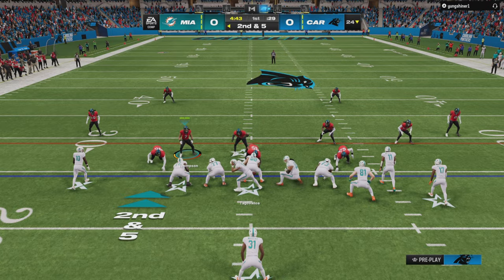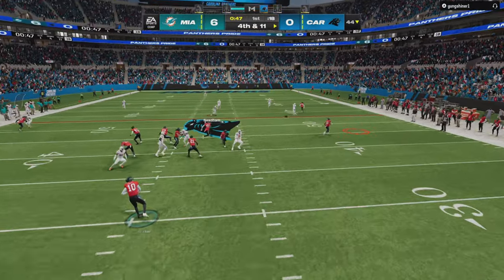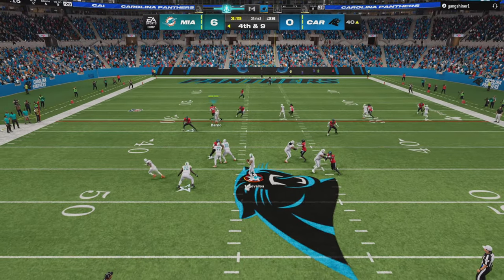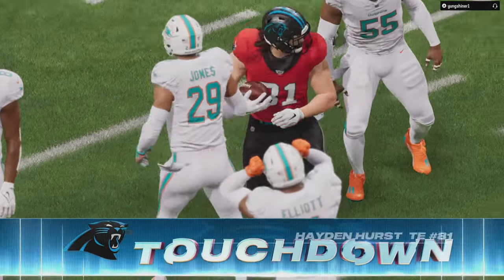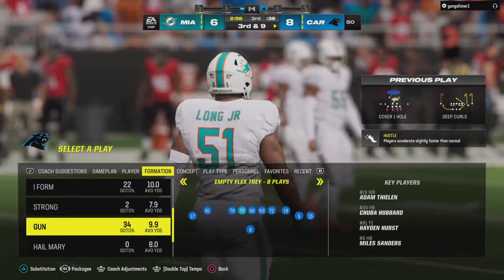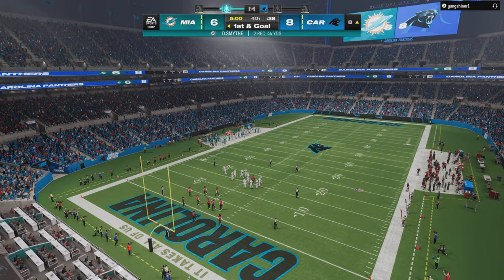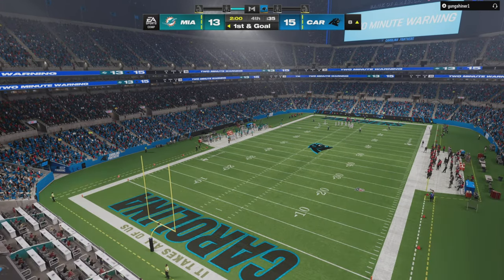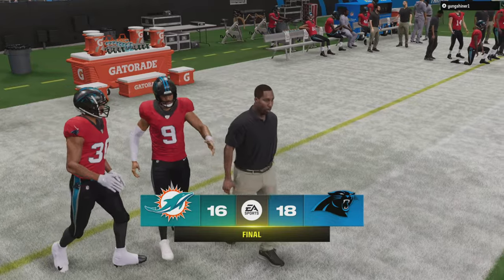Panthers v Dolphins (Madden 24) A Dolphin Playin Football Sounds Dumb As Hell 🤣🤣🤣🤣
Keia Javon Garnett
2.22.89 ~ 11.13.23